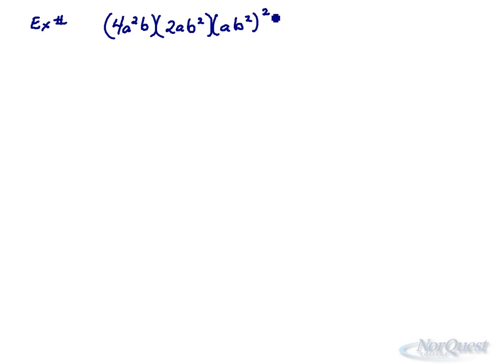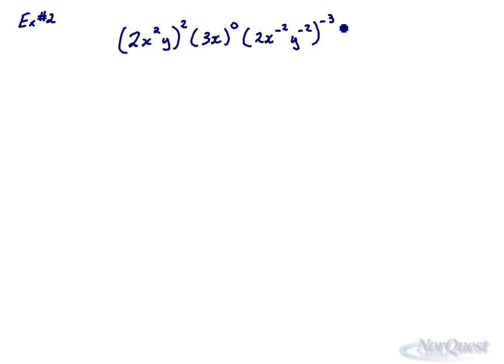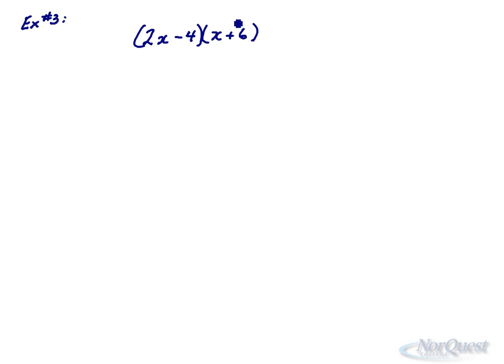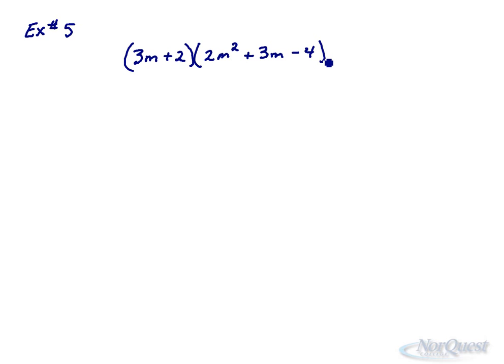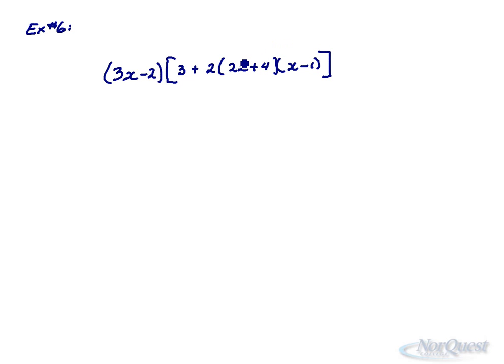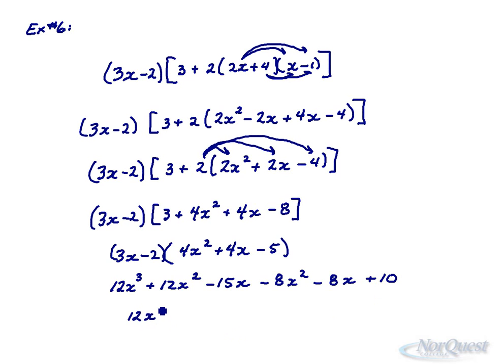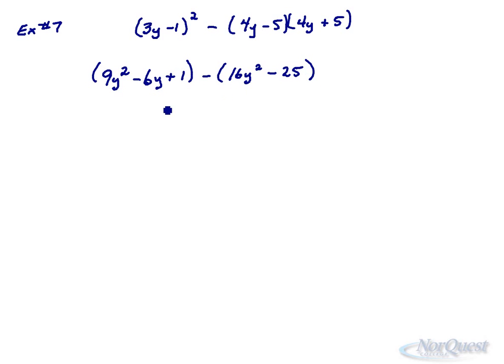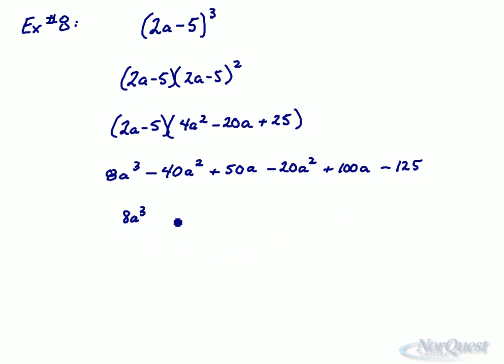Multiplying Polynomials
Multiplication and Simplification of Polynomials: Math 030-1 Prep